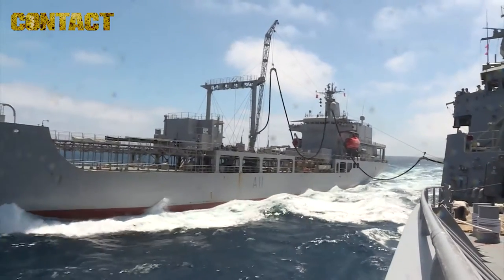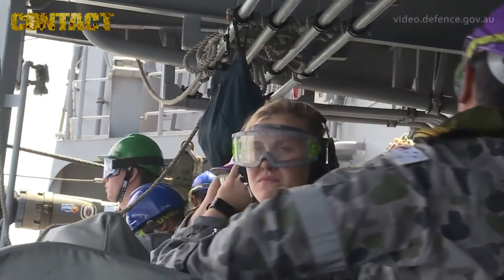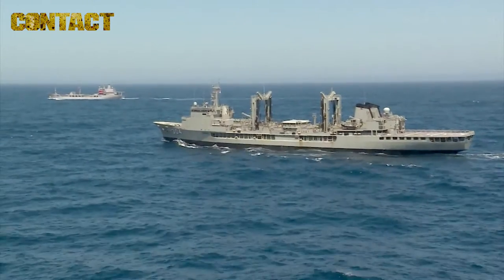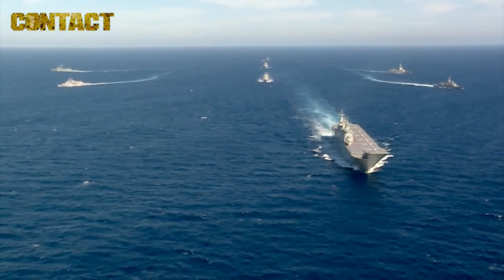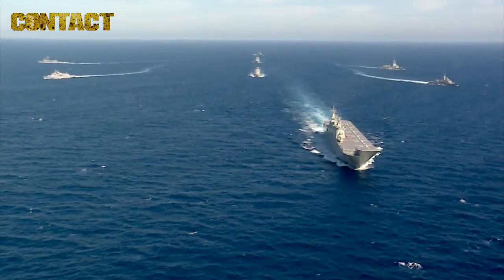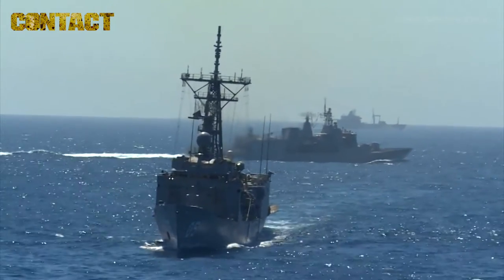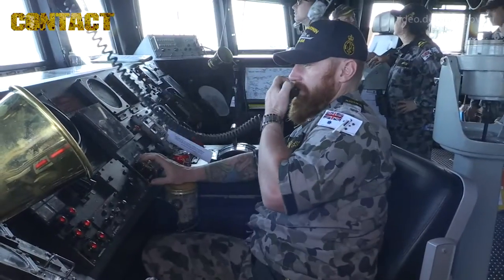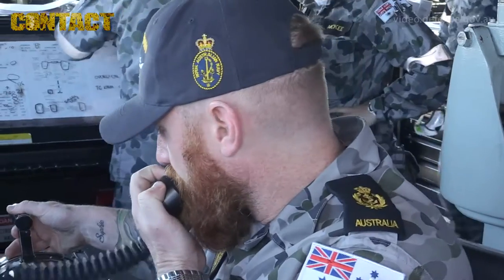Ocean Explorer 17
Exercise Ocean Explorer 17 is a major Australian fleet-training activity led by the Royal Australian Navy, and jointly-enabled by the Royal Australian Air Force and other nations’ forces. The maritime exercise is one of the largest iterations of the exercise held in the West Australian Exercise Area. Ocean Explorer 17 was conducted over the period 13 February to 10 March 2017 with the primary aim of conducting high-end war-fighting training.